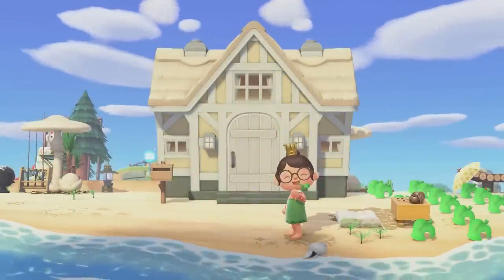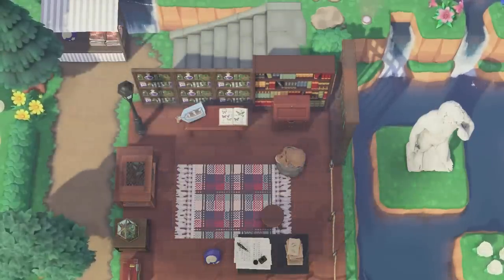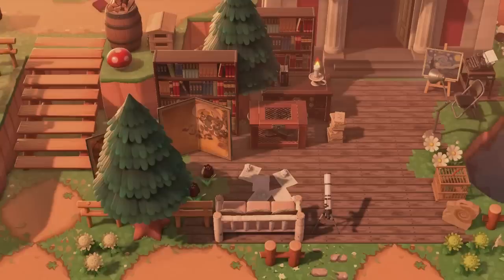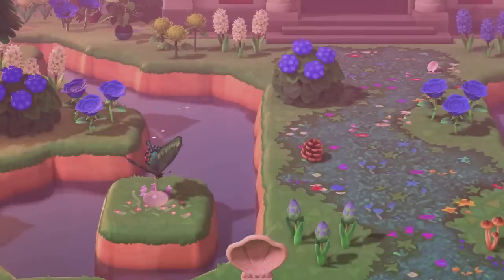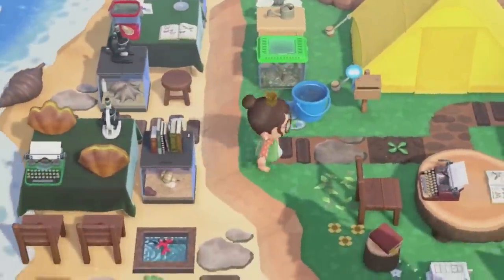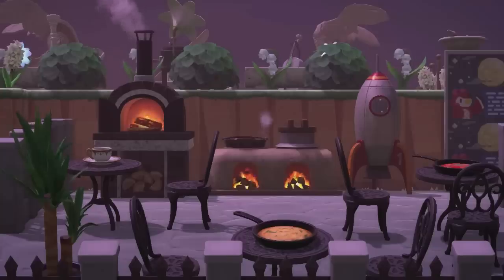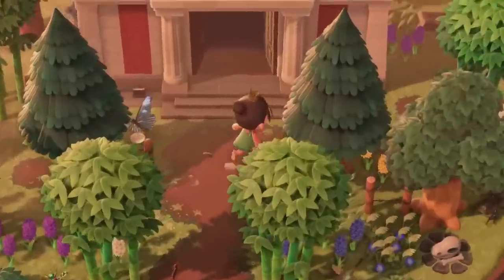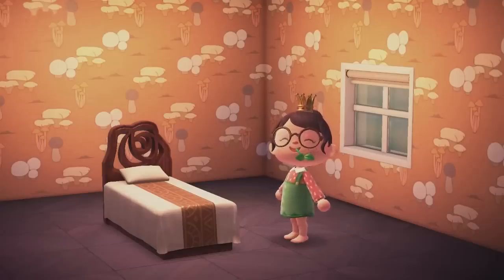10 IDEAS💡 FOR YOUR MUSEUM // ANIMAL CROSSING NEW HORIZONS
Here are 10 amazing museum designs + mine! I hope you guys found some inspiration from this, don't forget to check out the creator's instagrams!
Links mentioned:
Creator's Instagrams (In Order):

Equipment:
Elgato HD60S Capture Card
Razer Kraken Headset
Nintendo Switch
ALL CHANNEL ART DONE BY GINGER